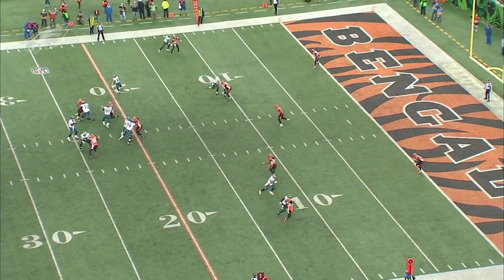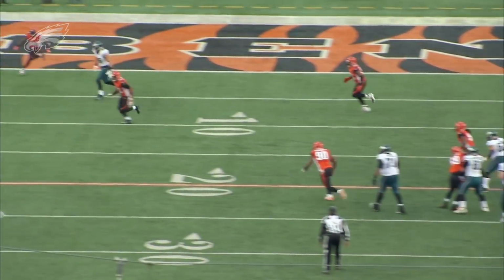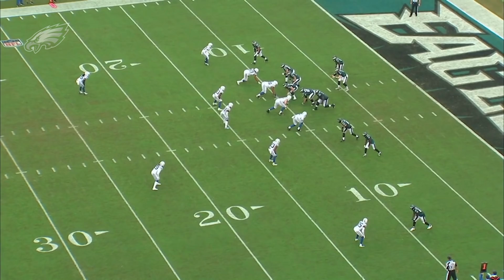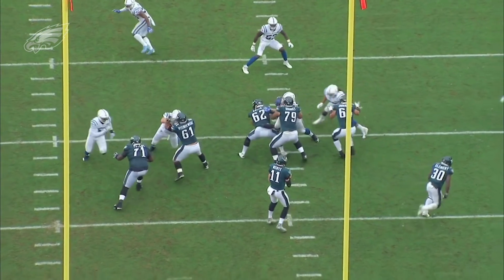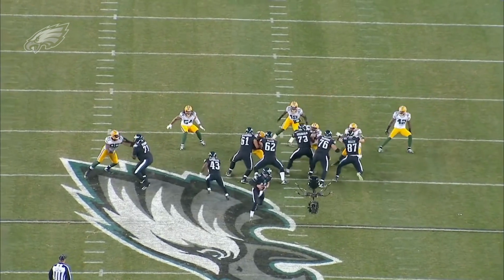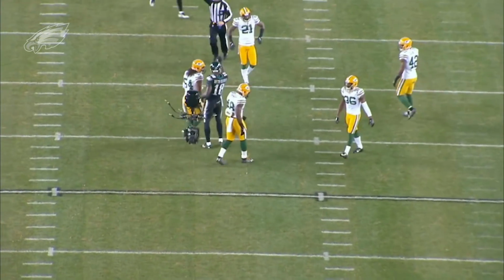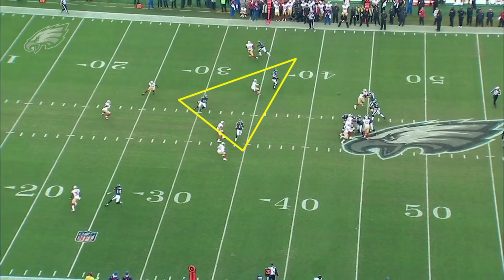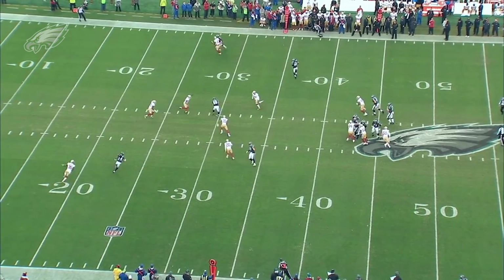Studying Quarterback Progressions w/ Press Taylor | Eagles Coaches Masterclass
Philadelphia Eagles passing game coordinator/quarterbacks coach Press Taylor breaks down what goes into a quarterback's progressions on this episode of Coaches Masterclass presented by Lincoln Financial Group.

0:00 How much goes into a QB's progressions?
2:17 Reads against zone coverage
14:53 Pure progressions